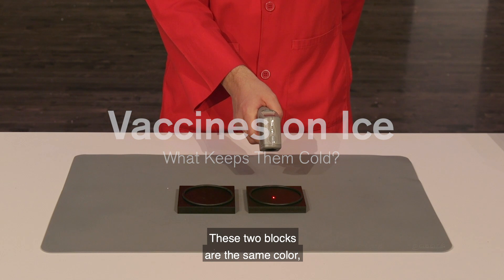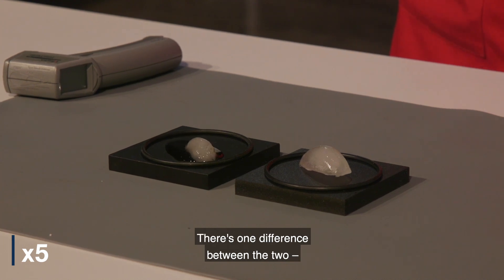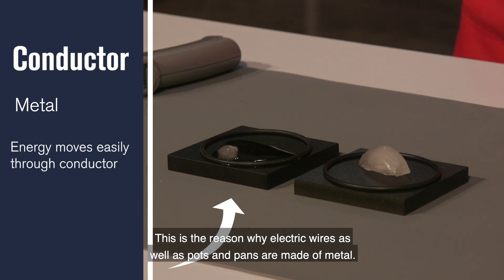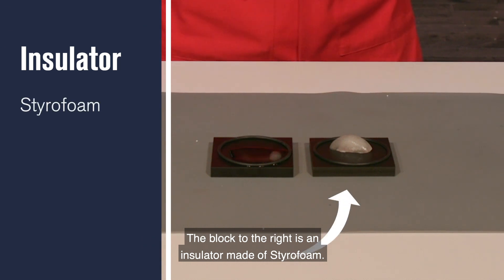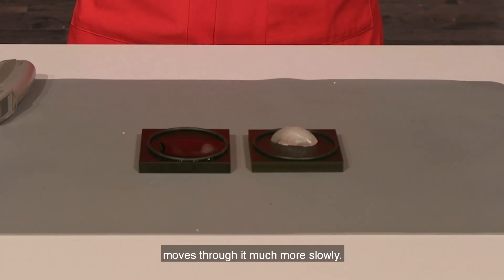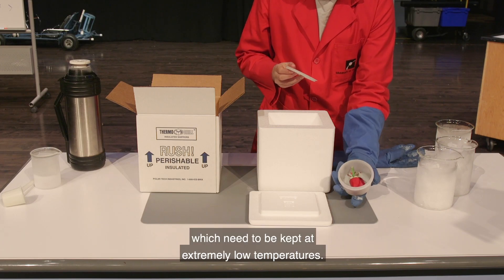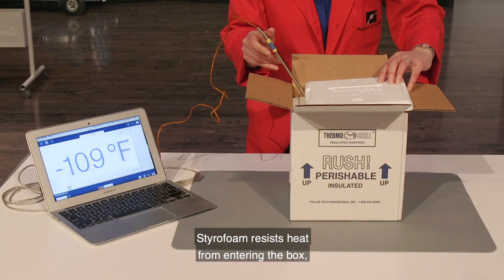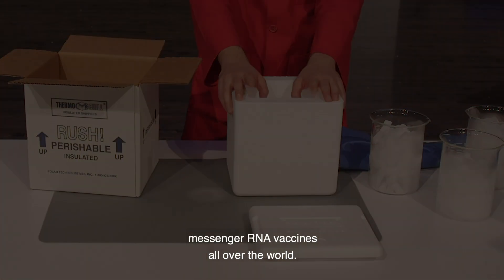Vaccines on Ice: What Keeps them Cold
How does super cold science make it possible to transport COVID-19 vaccines all over the world?

The vaccines need to be packed in a material that is light, cost effective, and can keep the vaccines cold. Find out which material meets all three needs, in the third demo of our Vaccines on Ice video series. You can watch the entire video series and find more information about COVID-19